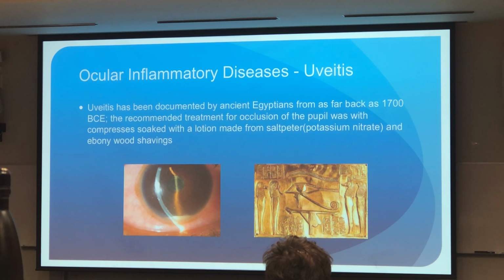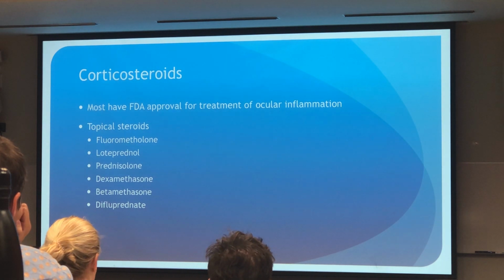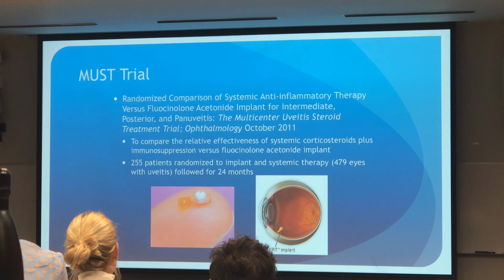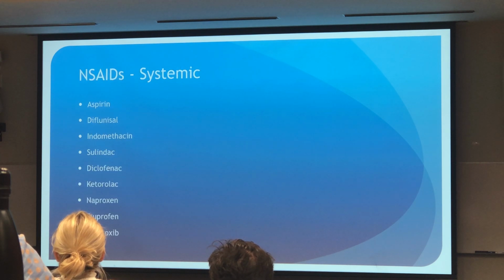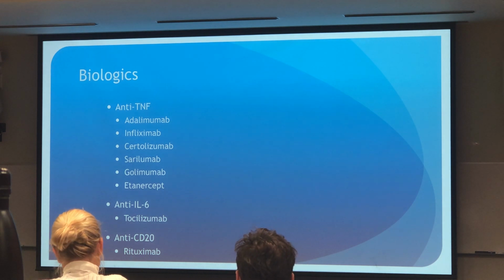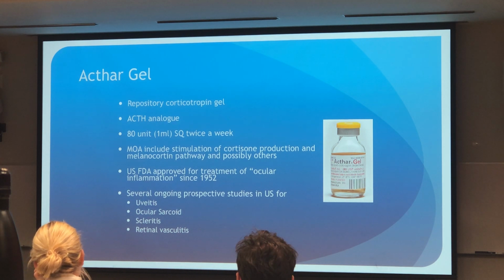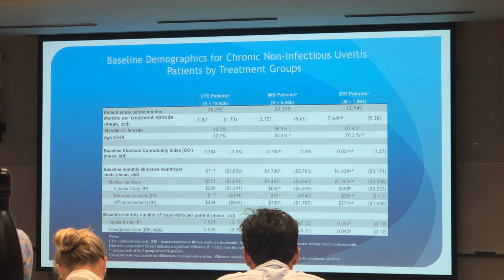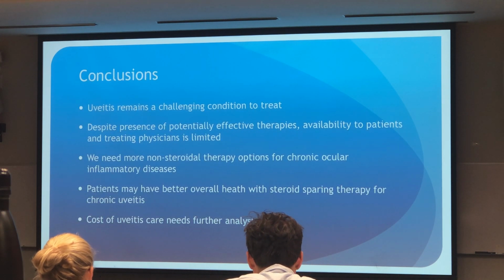Principles in the Management of Uveitis and Ocular Inflammatory Diseases Dr David Chu